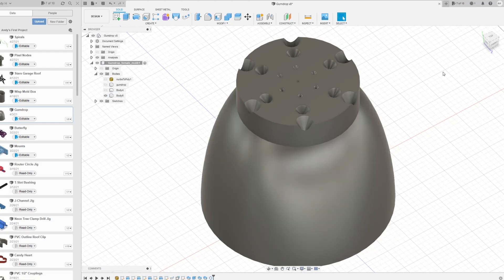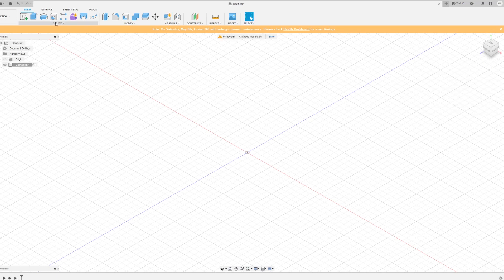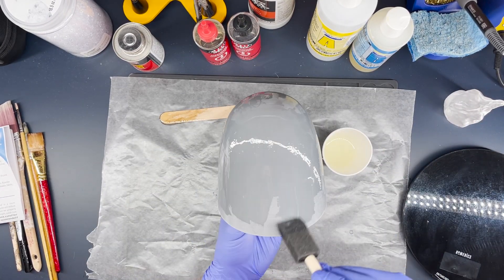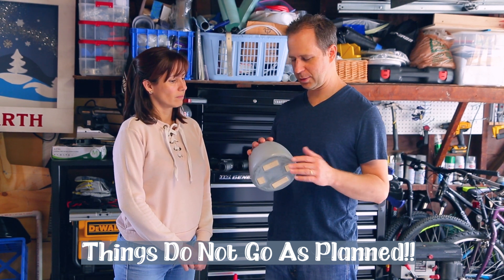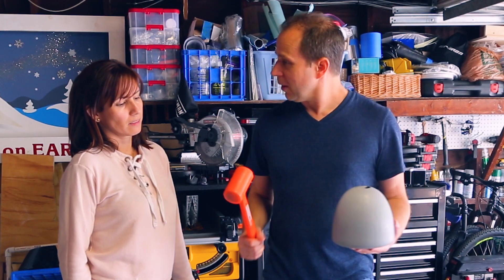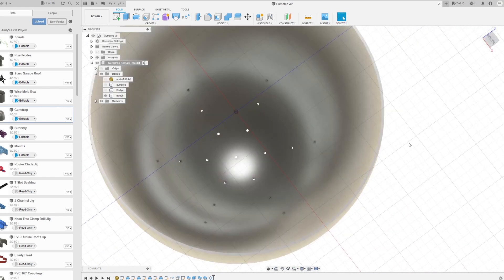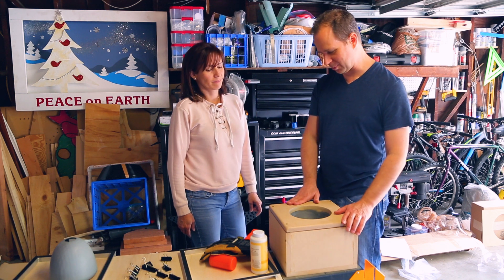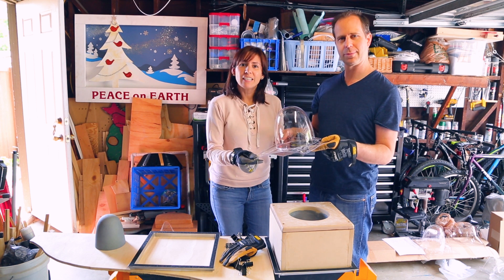Making DIY Gumdrop Light Decorations With Vacuum Forming | Outdoor Christmas Decorations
We wanted to make Gumdrop Light Decorations for our Harbeck Lights Christmas Light Show so we did what any maker would do and build our own gumdrop vacuum forming machine, spent too much money on glitter, cracked our mold, waited for glue to dry and dry and dry, and got amazingly detailed gumdrop lights!

We show how we made our custom negative vacuum forming setup to form over 60 DIY gumdrops by vacuum forming PETG and then decorating them using copious amounts of glitter and glue! We then used color changing LED pixel strips to control the sequencing of the lights. The glitter does a beautiful job of refracting the light and details in the surface making these a great outdoor Christmas decoration idea.

We used Fusion 360 to build our 3d models and then 3d printed them out on the Prusa i3mkIII. We then used these forms as our molds/bucks for vacuum forming these translucent decorations.